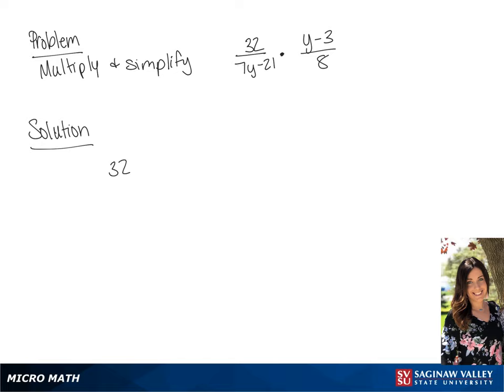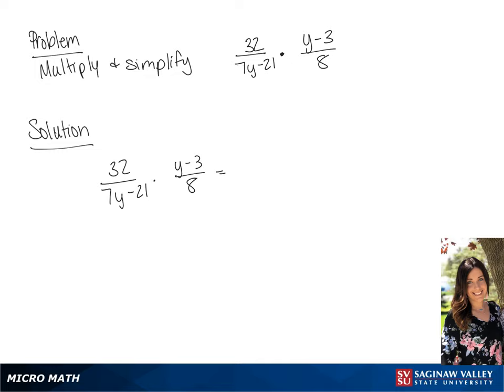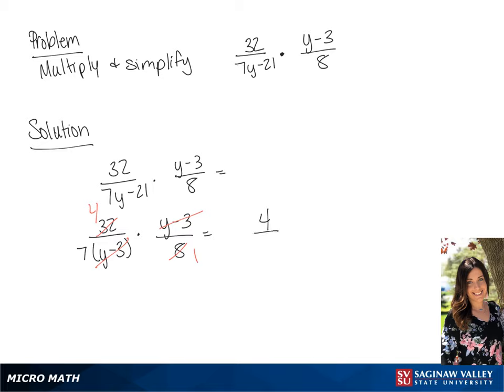Rational Expressions: Multiply 32/(7y-21) * (y-3)/8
Tiala from SVSU Micro Math helps you multiply rational expressions and simplify if possible.  A rational expression is a fraction of polynomials.

Problem: Multiply 32/(7y-21) * (y-3)/8